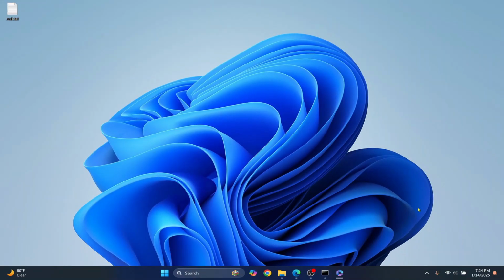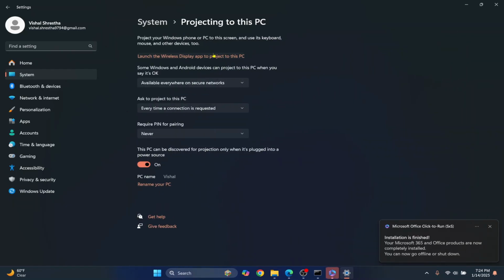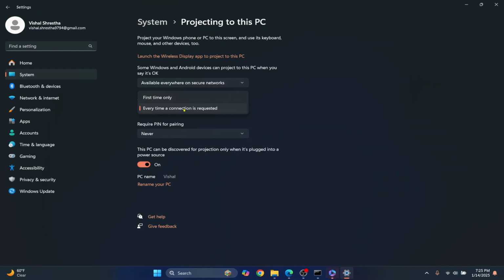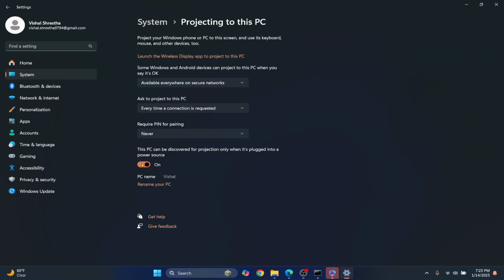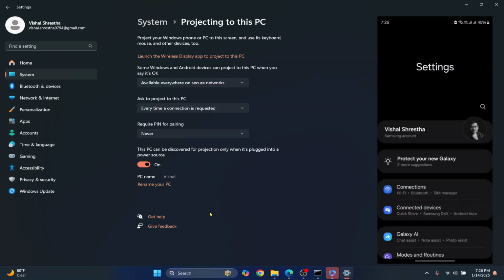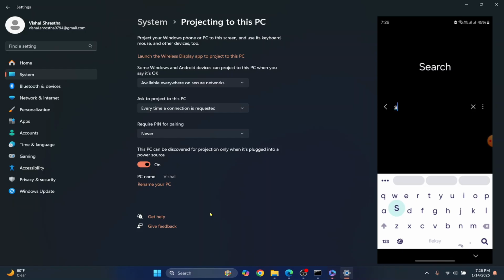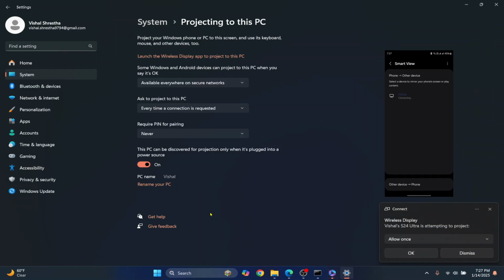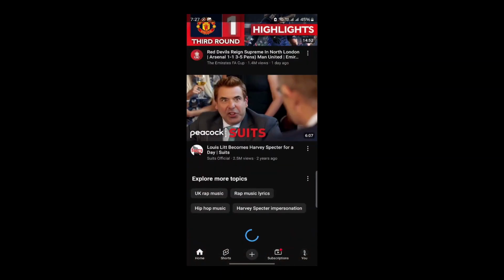How to Show Android Screen on PC | Cast Screen to Windows 11 (2025)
In this video, I'll show you how you can show you android screen on your windows pc or laptop.
Learn how to display your Android screen on your PC without installing any additional apps! In this step-by-step guide, we'll show you the easiest method to mirror your Android device on a Windows computer. Whether you're presenting, gaming, or troubleshooting, this method is quick, free, and efficient.

✅ Works with Windows 10/11
✅ Perfect for gaming, presentations, and more

*Chapters:*
- Intro
- Setting up your windows device
- Connecting Android to PC
- Displaying Android screen on Windows